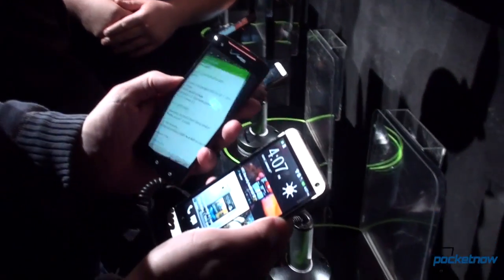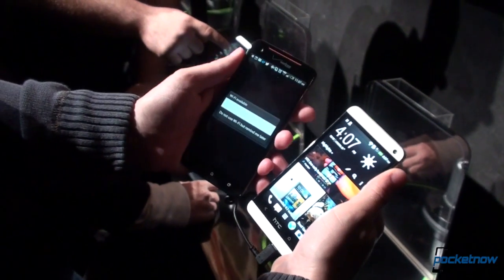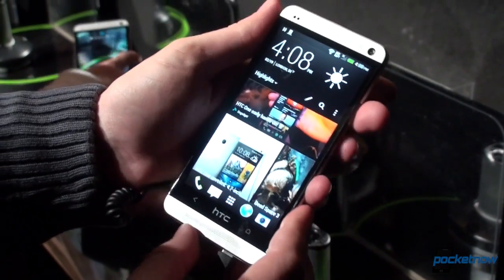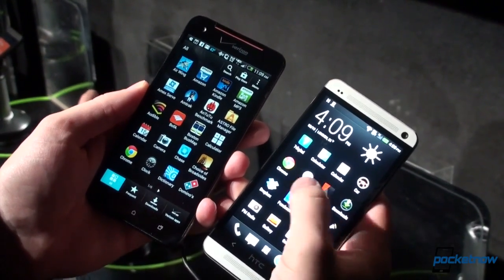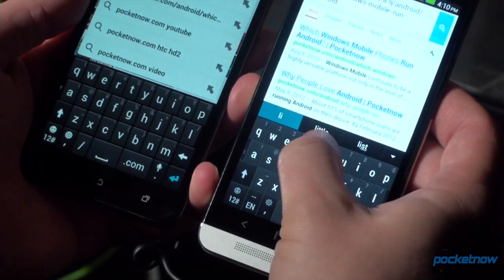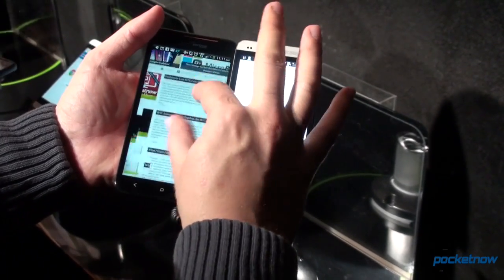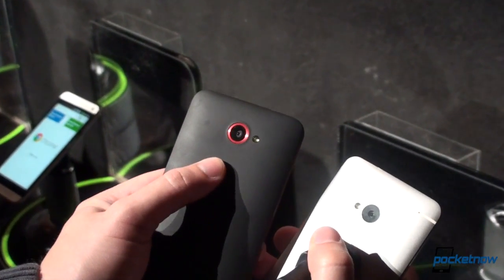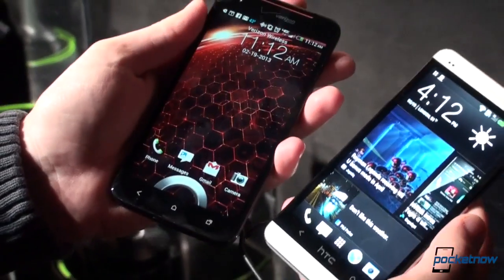HTC One vs HTC Droid DNA (Butterfly) | Pocketnow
The HTC One is inevitably going to draw comparisons to the company's Droid DNA, its first 1080p Android in the States. While they share the same resolution, there's a lot that HTC's managed to improve upon since the Droid DNA launched last year, and at today's One launch event, we spent a little time taking a look at the two smartphones side by side to see how they really stack up.

While the materials may differ, both phones share a largely similar look. Obviously, with a smaller screen the HTC One is going to be a little more petite, and as a result it fits in the hand just that much better.

Looking at these two next to each other really makes the changes in the new Sense appear pronounced, and compared to the One, the Sense on the Droid DNA feels almost heavy. Watch our video for yourself to see just what HTC's managed to do to improve on an already popular design: